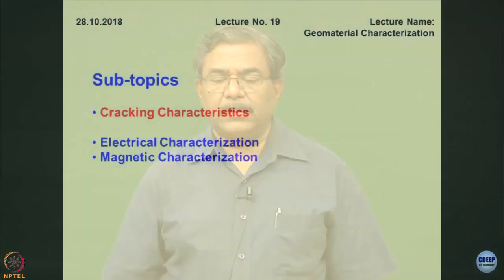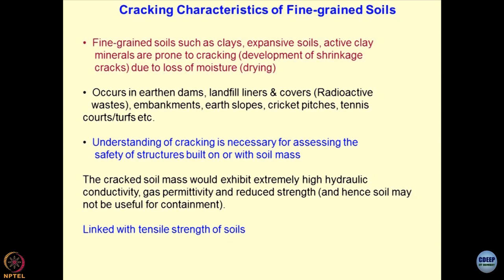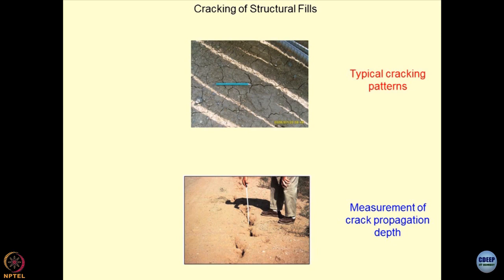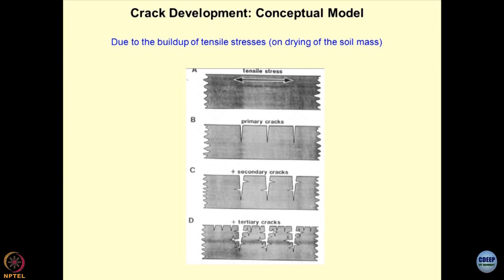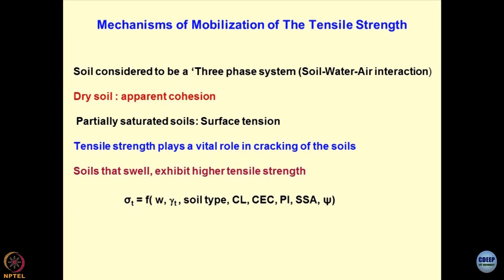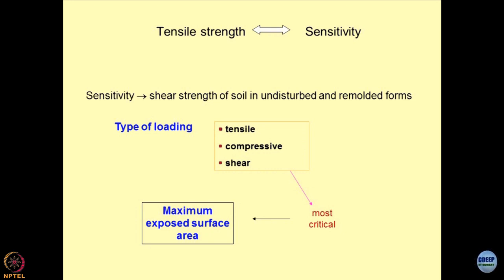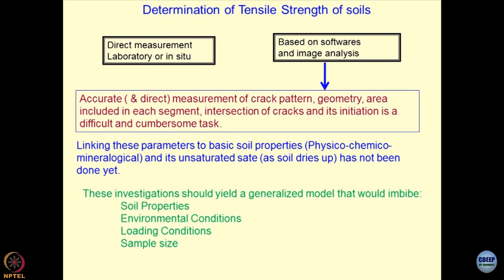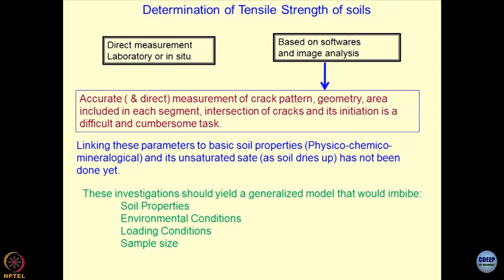Lecture 48: Cracking characteristics of fine-grained soils- I